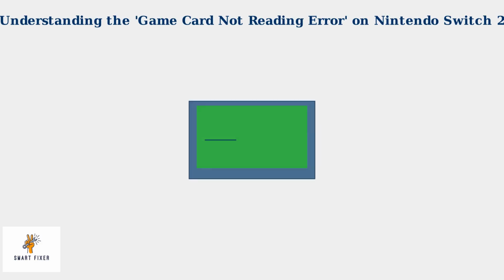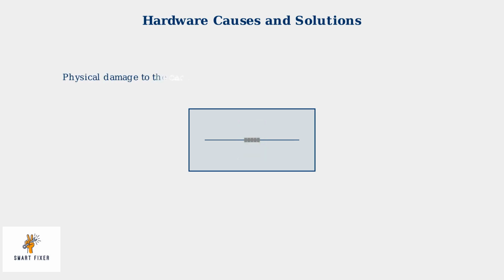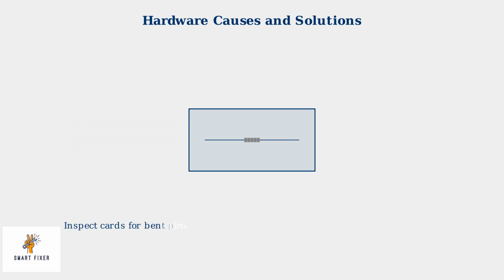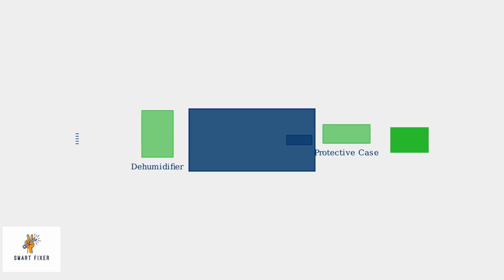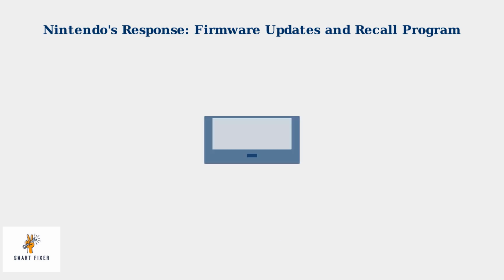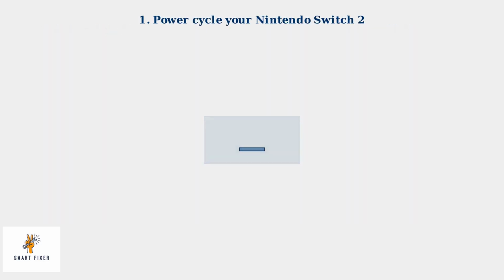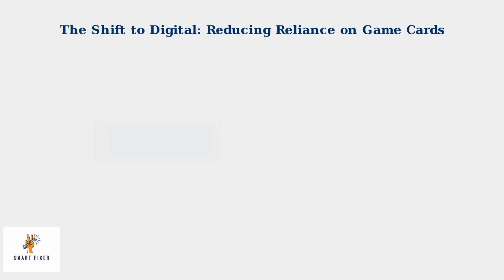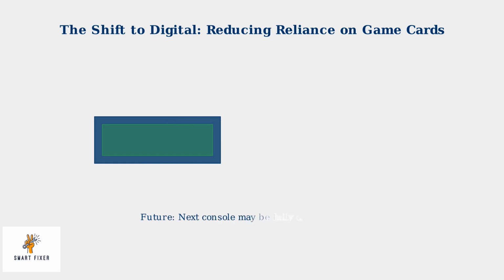How to Fix Nintendo Switch 2 Game Card Reading Errors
Discover effective solutions to fix Nintendo Switch 2 game card reading errors. Get your gaming back on track with our step-by-step troubleshooting guide.

This channel provides general troubleshooting, how-to, and informational content related to household appliances, electronics, and consumer devices, including but not limited to washing machines, dishwashers, refrigerators, TVs, printers, streaming devices, and small appliances.